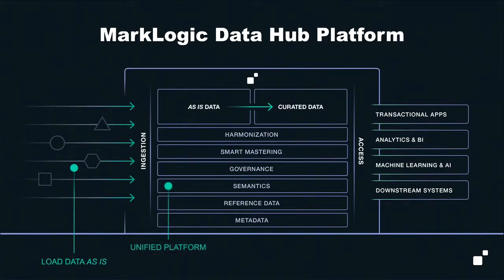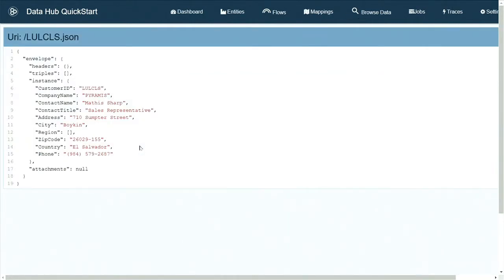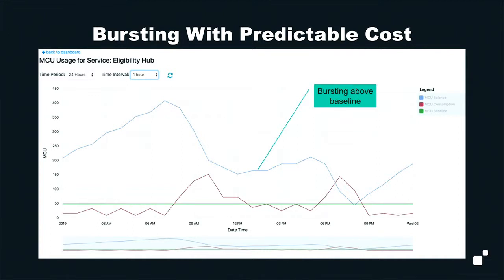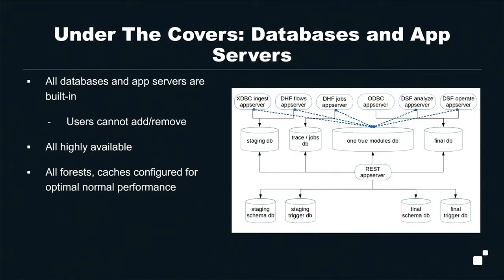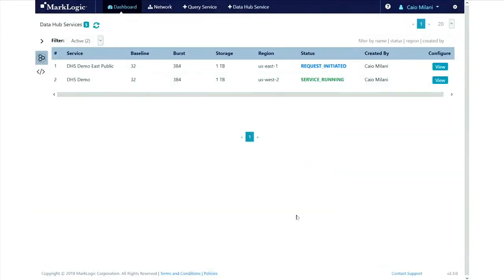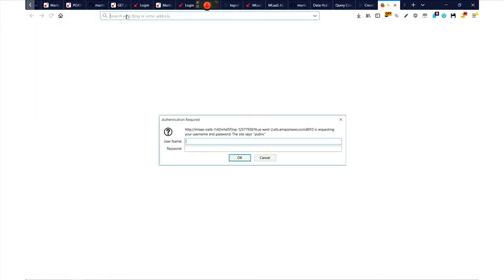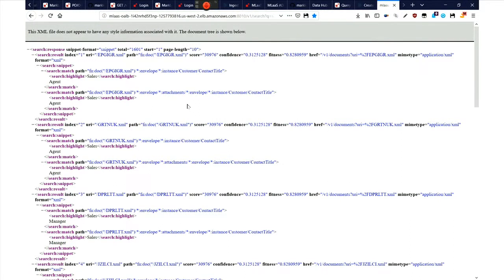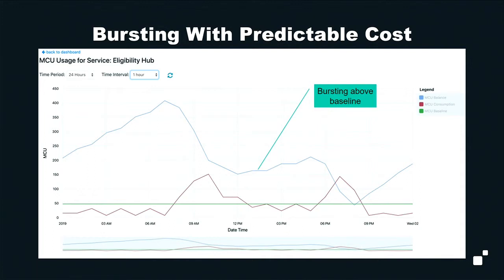Introduction to MarkLogic Data Hub Service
MarkLogic Data Hub Service enables agile teams to immediately start integrating and curating data for both operational and analytical use. Delivered as a cloud service, it provides on-demand capacity, auto-scaling, automated database operations, and proven enterprise data security. Unlike other cloud services, however, it’s cost-effective and predictable even as enterprise workloads fluctuate. In this session, you will learn how to develop a MarkLogic Data Hub in your local environment and deploy it with MarkLogic Data Hub Service.